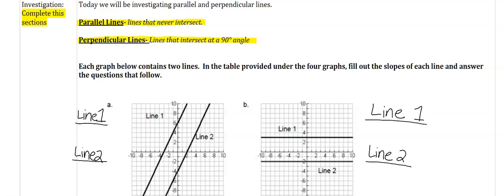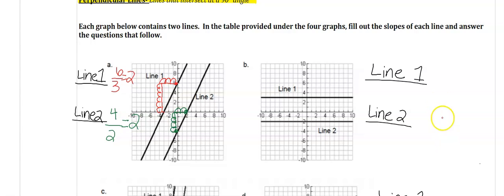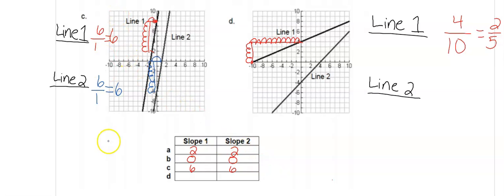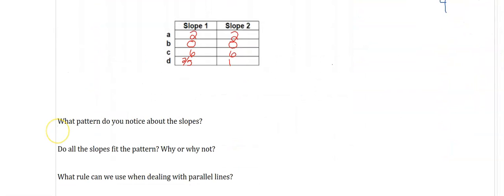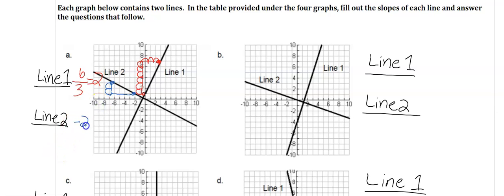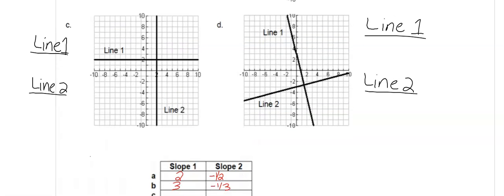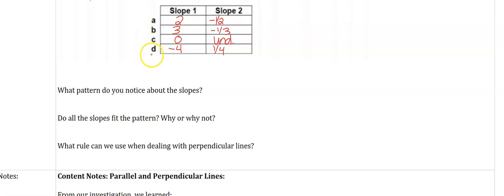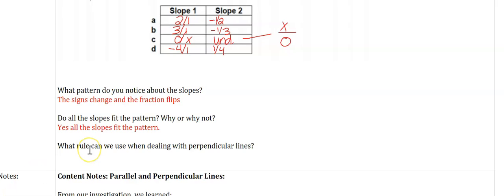5 4 1 Investigation